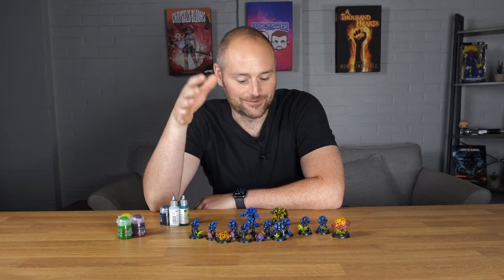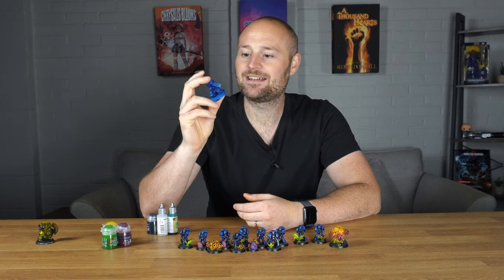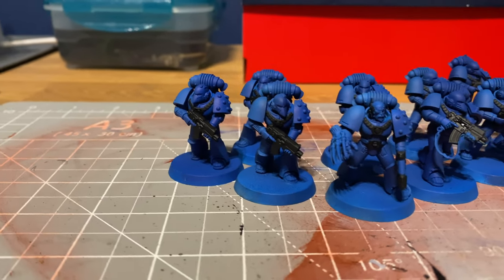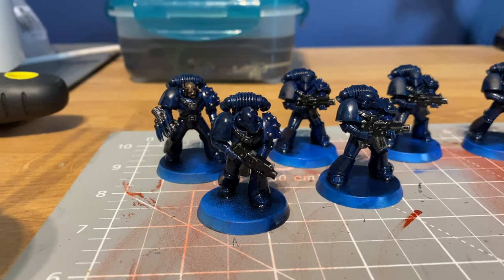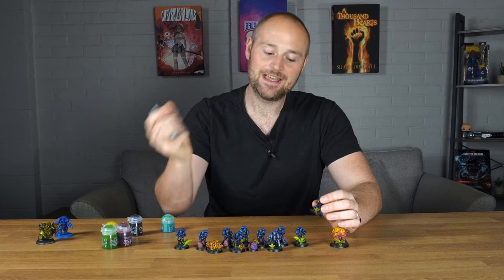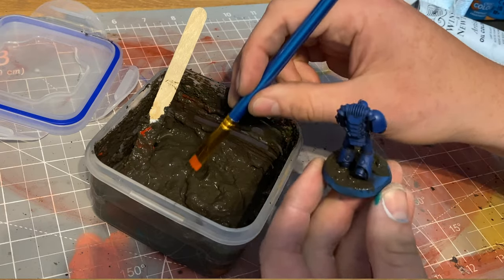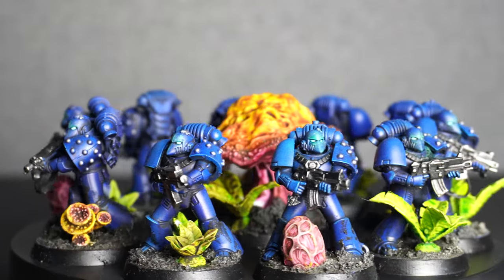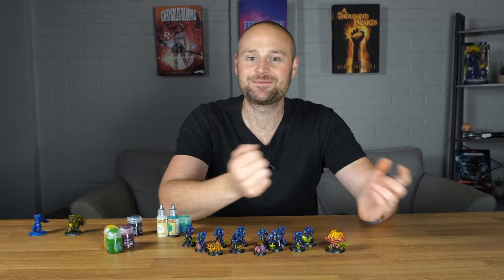Painting Horus Heresy Ultramarines: Combining Warhammer With Some 3D Printed Extras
I finally caved and picked up some Horus Heresy Marines and decided to paint them up with some added 3D Printed extras!